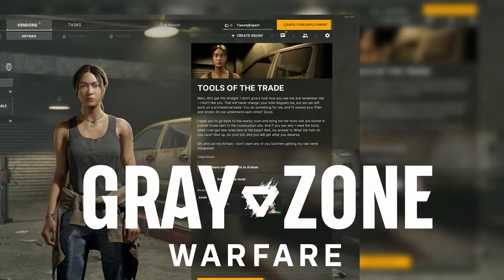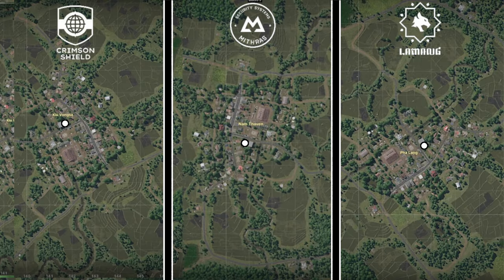Tools of the Trade - ALL FACTIONS Quest Location | Gray Zone Warfare